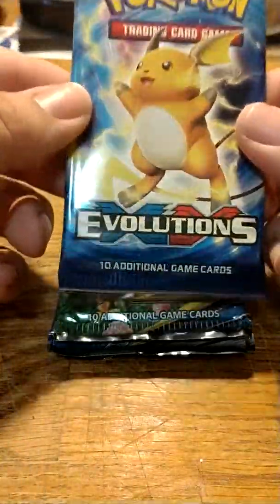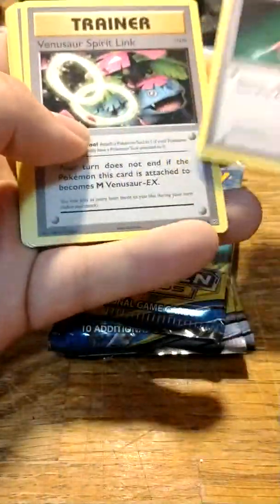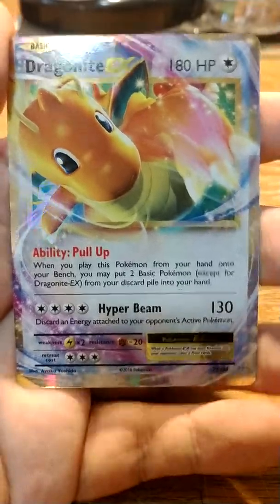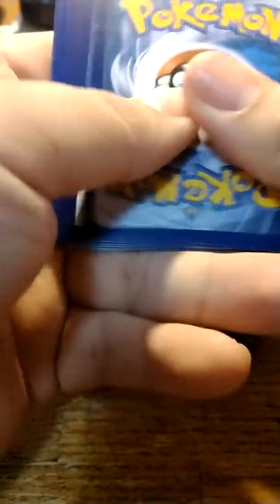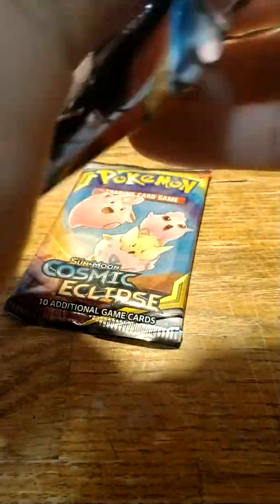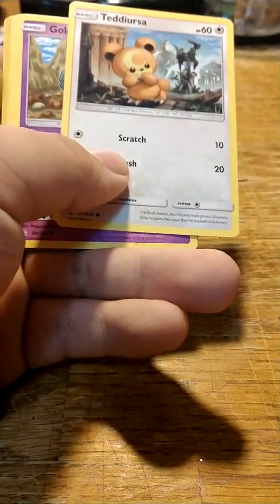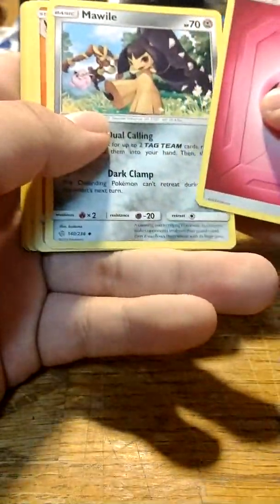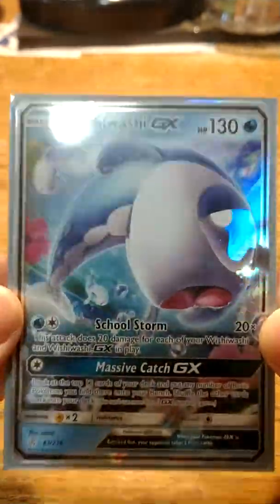Half Video of opening the Scorbunny Zacian V Box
Opening Pokemon Cards of XY and Sun and Moon